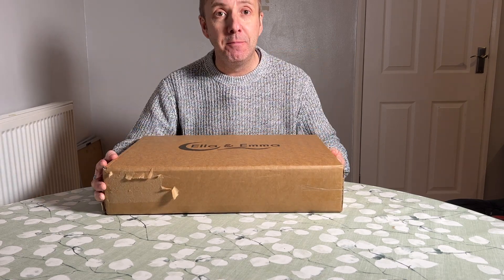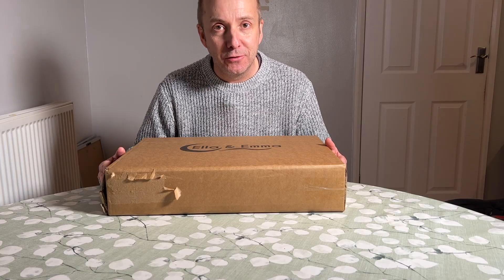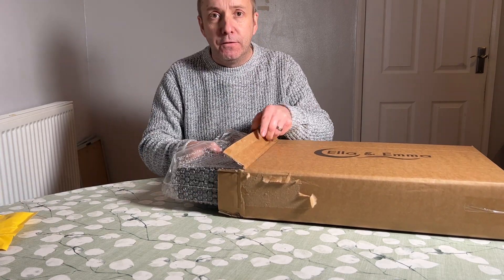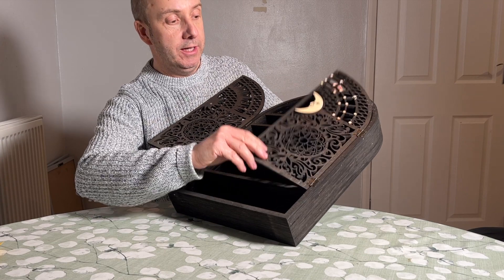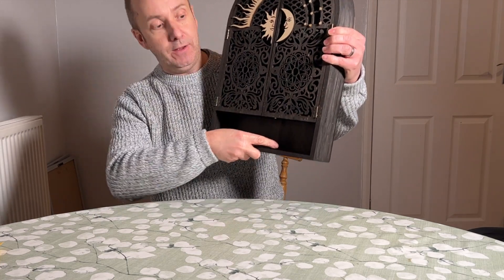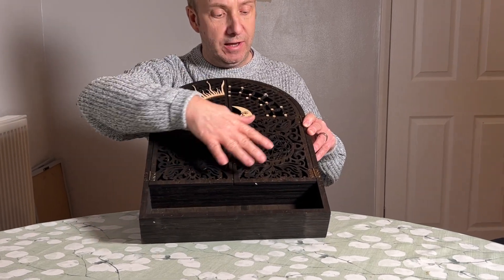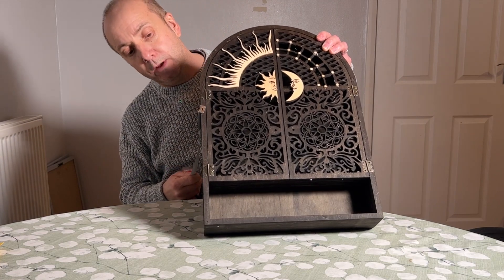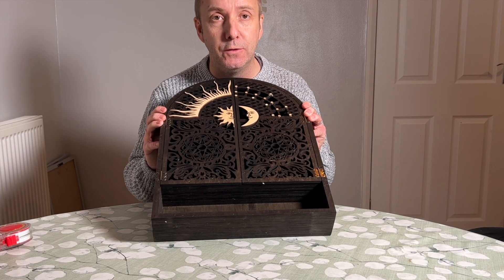Display Cabinet ( Sun & Moon ) Crystal Cabinet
This is a quick look at my wife's crystal display cabinet purchased from Amazon.
She uses it to display her Reiki Crystals but it can but used for any smaller objects.
If you like it and want to purchase one yourself.
🇺🇸AMAZON USA (Amazon)
🇬🇧AMAZON UK (Amazon)